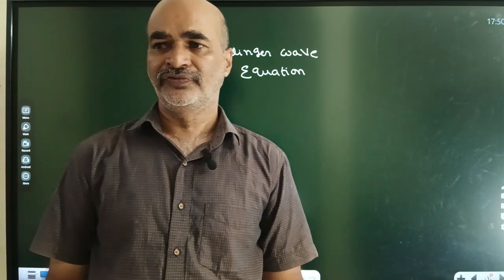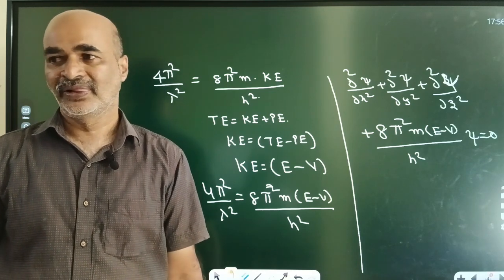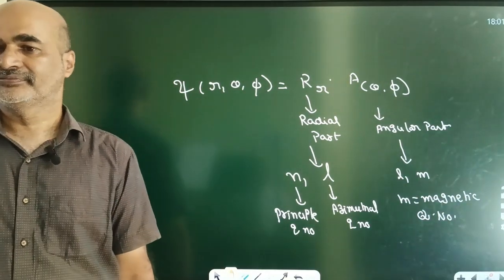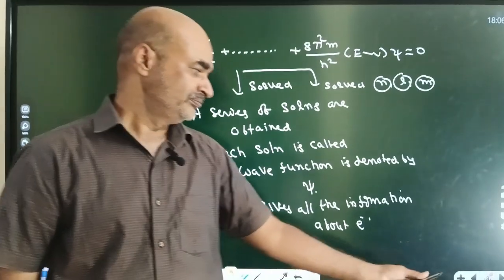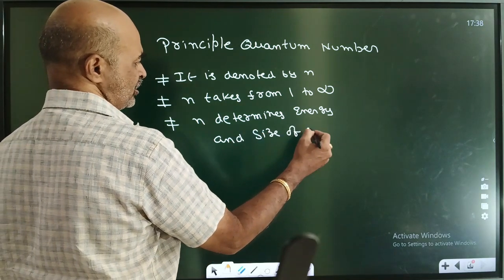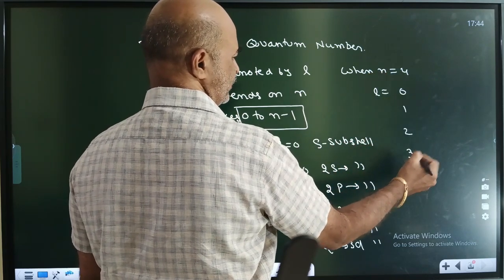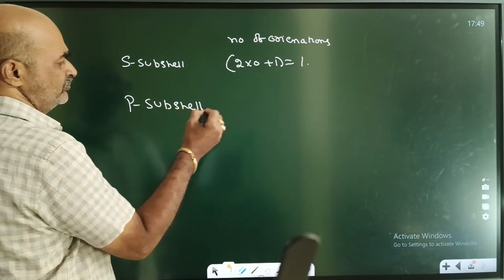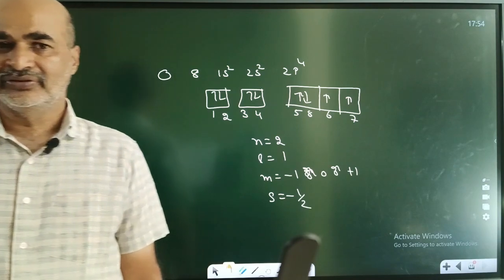11th Class Chemistry |C | Atomic Structure | Class 10 | Schrodinger wave equation & quantum numbers